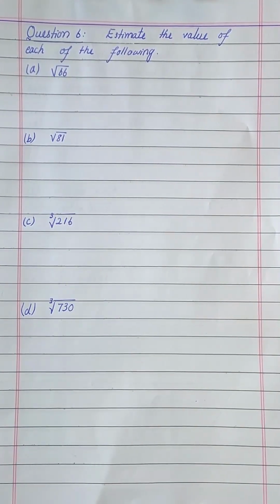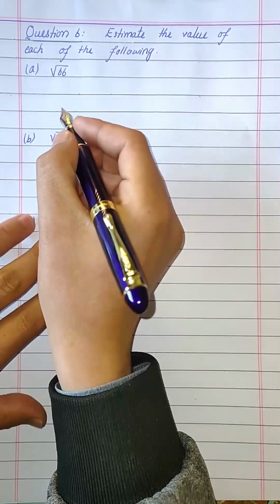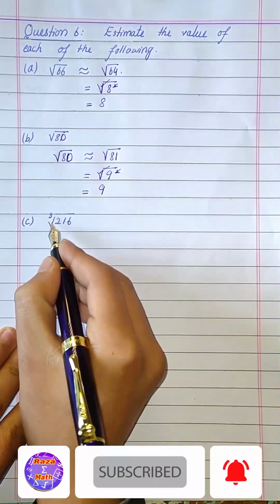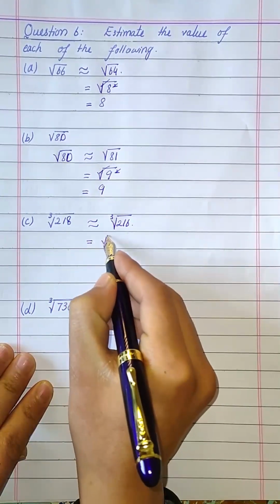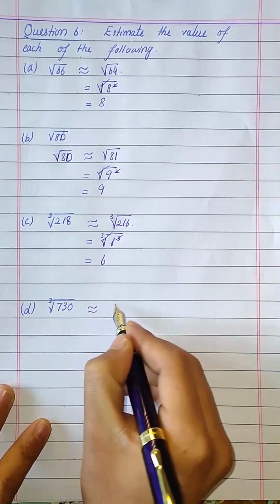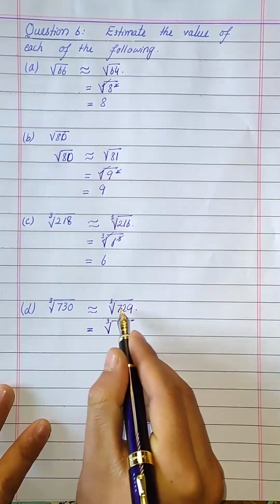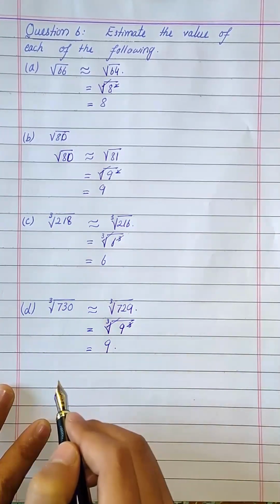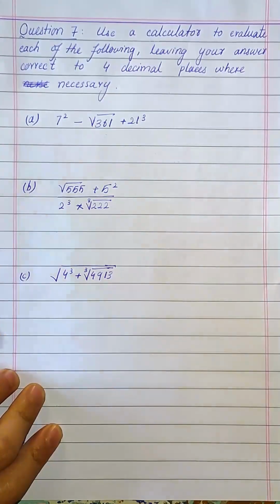D1 Math Exercise 1A Question 6-7| Exercise 1A Question 6-7 D1 Math Oxford New Syllabus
D1 Math Exercise 1A Question 6-7| Exercise 1A Question 6-7 D1 Math Oxford New Syllabus| D1 Math
Question 6: Estimate the following.
Question 7: Use a calculator to evaluate each of the following, leaving your answer correct to 4 decimal places where necessary.
Name of topic: Square root and cube root.
Chapter 1: Prime, Height Common Factor and Lowest Common Multiple
Exercise 1A: 1-To find prime and composite numbers. 2-Prime Factorization. 3-Sqaure roots and cube roots of composite numbers. 4-Real life application of Square roots and cube roots. 5- Mental estimation of square roots and cube roots. 6- Use of Calculator to find square roots and cube roots.
Instructor: Mehdi Raza
Prime Numbers: A whole number that has exactly 2 different factors i.e 1 and itself
Composite Number: A whole number that has more than 2 different factors.
maths d1 exercise 4a question 1,

raza math,
riza math
reza math
raza math academy
Raza Math
Riza Math
Reza Math
D1 Exercise 1A Question 6-7,
o'level maths d1,
o level mathematics chapter 1,
maths d1 exercise 1A question 6-7,
d1 maths book solution 1a,
d1 ex 1a q6-7,
oxford math class 7 exercise 1a,
d1 exercise 1a question 6-,
oxford math class 6 exercise 1,
igcse maths class 6,
igcse maths class 7,
igcse maths igcse maths chapter 1,
o level math d1,
oxford mathematics 7th edition book 1 chapter 1,
IGCSE Class 7 Maths,
ex 1a d1,
d1 book d1 chapter 1,
ex 1a q,
ex 1a,
Chapter 1,
math d1 ex 1a
Chapter 1,